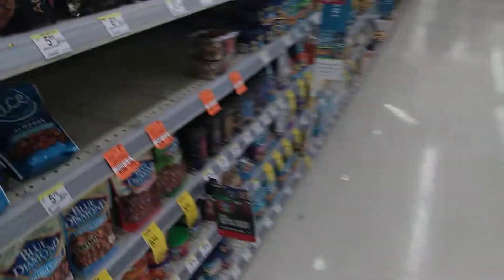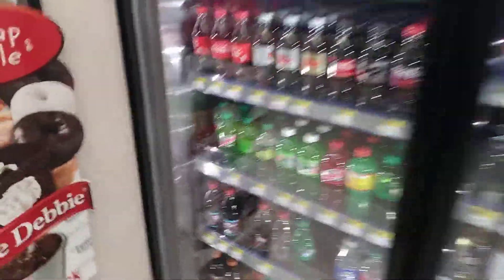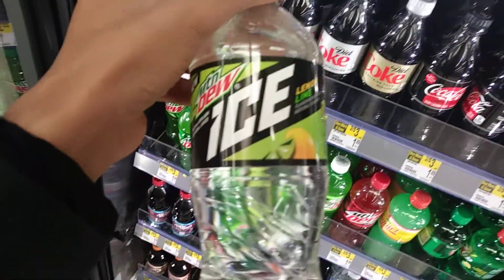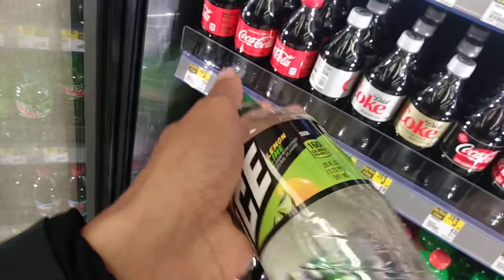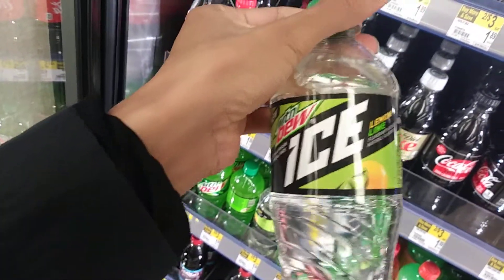GETTING READY FOR THE TASTE REVIEW VIDEO!!!!!?|VLOG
This is just a vlog of me buy the new items for my next taste review video for the new blazin doritos and mountain dew ice. I hope you guys enjoyed this vlog.